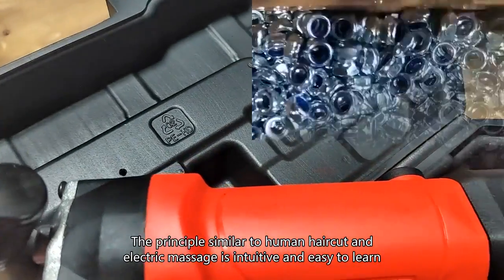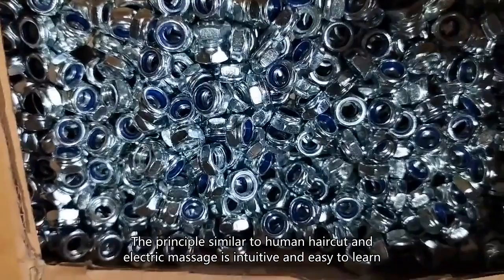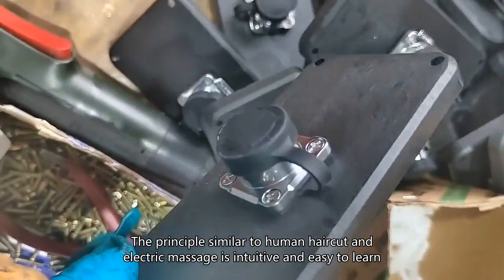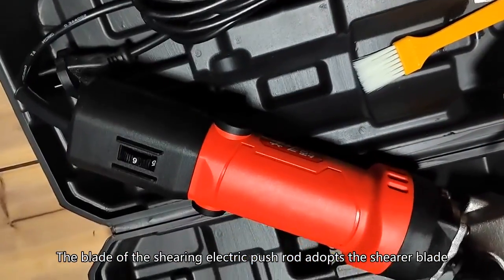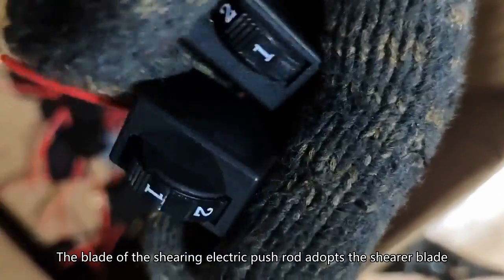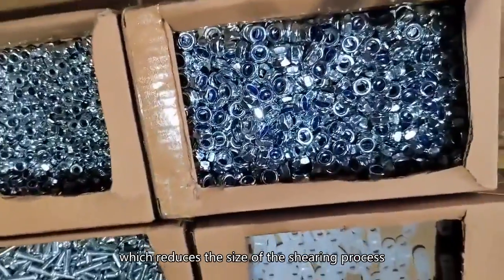electric sheep shears,sheep sheer,sheepshearing China good customized manufacture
sheep shears cost,sunbeam shearing handpiece manual,fox chase farm sheep shearing,sheep handling equipment alberta,quality sheep shearers,andover sheep shearing festival,best cattle grooming clippers,sheep shearing machine for sale south africa,
cormac sheep equipment,shearer shearing sheep,sheep shears burgon and ball,electric sheep shears,sheep sheer,sheepshearing China good customized manufacture,
clipper professional animal/dog grooming,cattle shears near me,most sheep shorn in 8 hours,pro-animal ebc detachable blade clipper,sheep shearing race trailers,sheep shearing world championships,http goreplace.org sheepshearing-festival,does australia use the shearezyequipment for shearing sheep,
sheep shearing machine in india,sheep shearing equipment for sale gauteng,sheep shears plant,sheep shearing clippers for dogs,when to shear a sheep,heiniger sheep clippers parts,electric sheep shears,sheep sheer,sheepshearing China good customized manufacture,sheep and goat hoof trimmer knife,
does sheep shearing hurt the sheep,horse hair clipper,feature of frequently sheared sheep clue,equine clippers for sale,cattle blue expert clipper blades,antique hand crank corn sheep shears,animal shears definition,horse clipper ratings,sheep sheers images,anime shearing honey select,do sheeps have to be sheared,electric sheep shears,sheep sheer,sheepshearing China good customized manufacture,electric sheep shearing clipper,sheep shearing turned out to be harder than i thought,,horse hoof trim sheared heels,